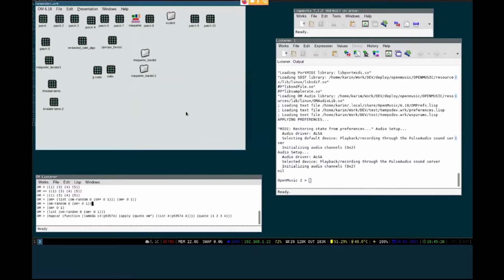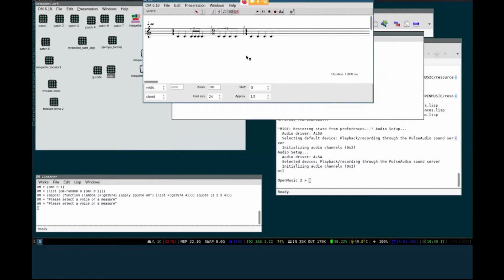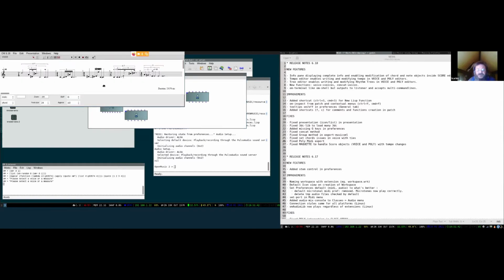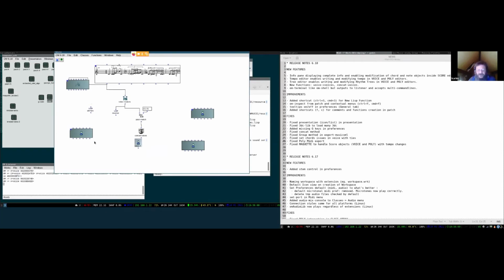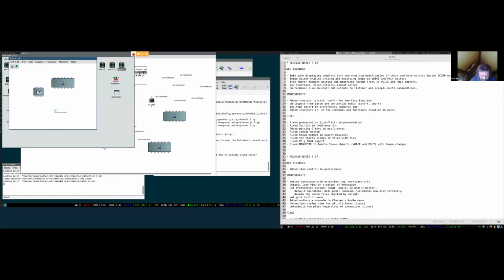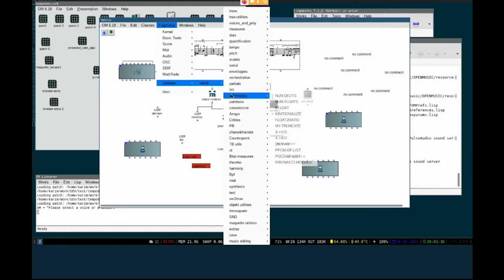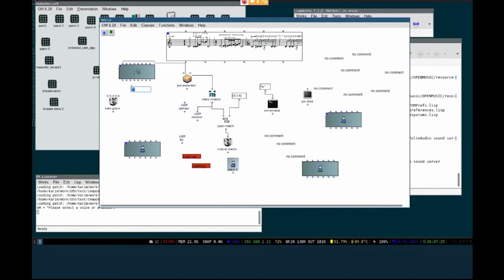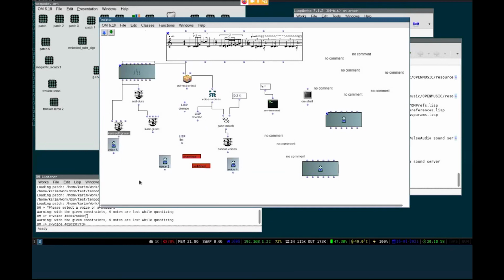New Features and Fixes of OpenMusic 6.18 release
Karim Haddad gives us a preview of some of the things he has been working on for OM6.18
OpenMusic 6.18 has just been released:
Navigation:
0:00:00   Introduction
New Features
0:00:22   Musical editors (measure mode)
0:04:10   OBJ-INFO
0:04:55   Tempo Change
Improvements
0:10:02    Om-shell and the New om-terminal
0:10:52    New shortcuts for lisp functions in the workspace
0:11:40   Tooltips for Linux users
0:12:09   Shortcuts for comments and undefined functions
Fixes
0:12:30   Default icon mode for workspace
0:12:51   3dc library, 3dc lib,
0:13:12   treble clef (octave up and down) added to the object menus
0:13:42   concat time shifts fixed
0:14:15   poly export midi
0:14:28   Maquettes tempo changes
Future improvements (still to be implemented)
0:14:42   Dynamic tempo changes
0:16:00   Questions